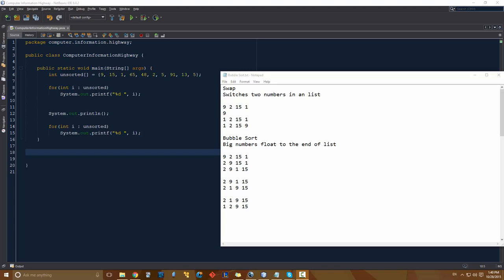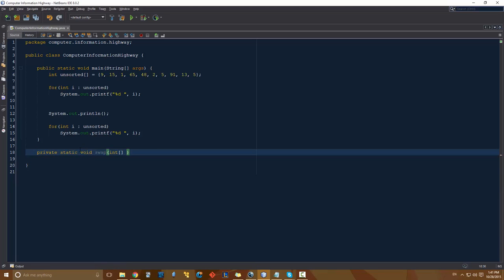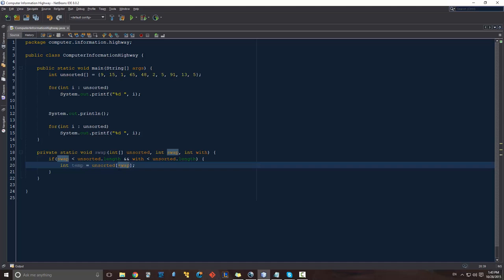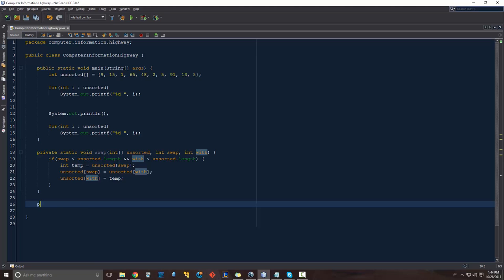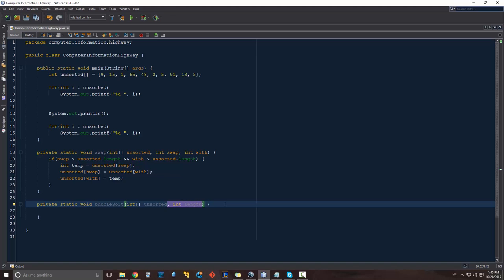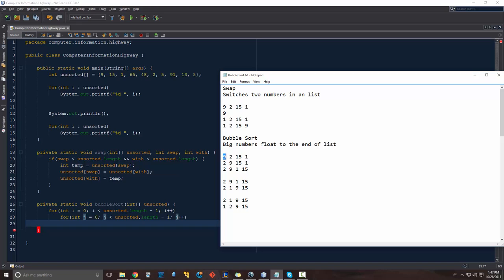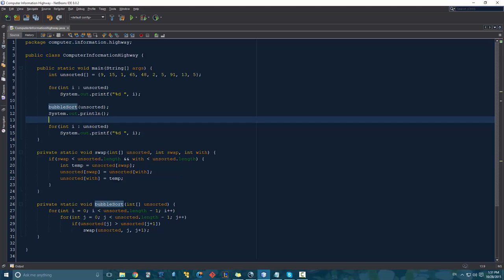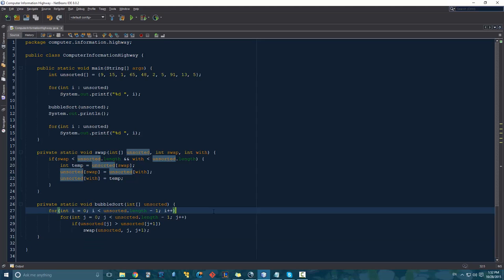Java Programming Tutorial 37: Bubble Sort Implementation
We are implementing our Bubble Sort algorithm. Sorry for the error, "private" functions were supposed to be "public" functions. It works but shouldn't have been used in this case.